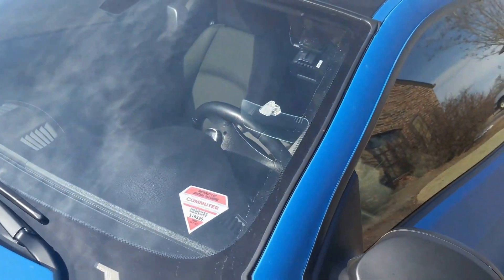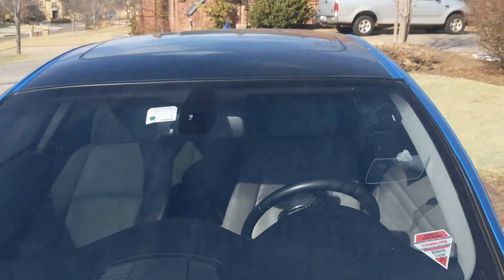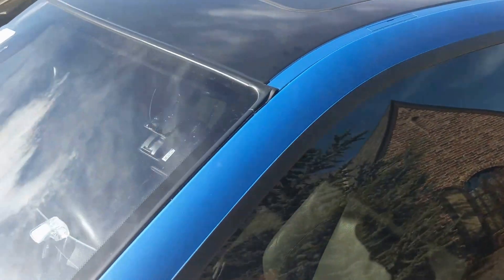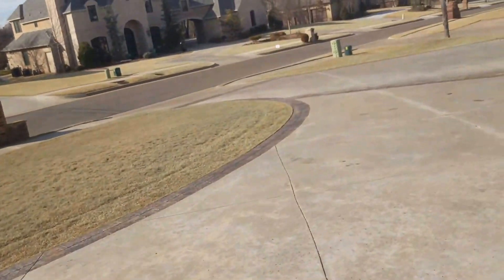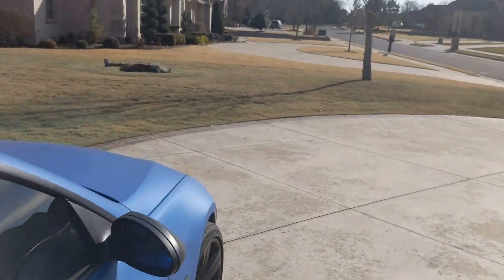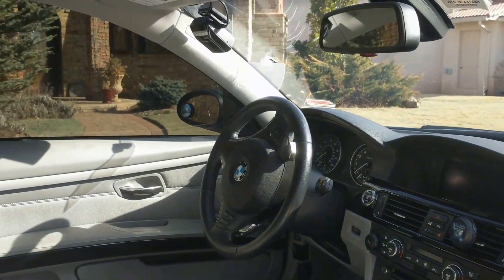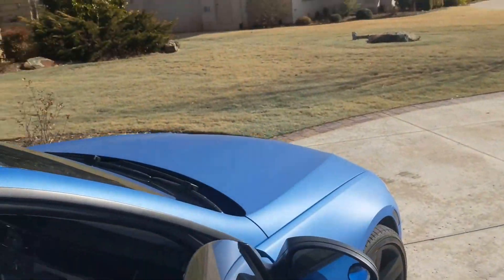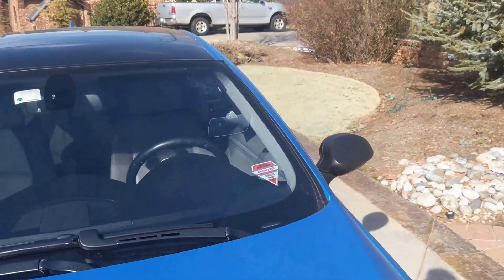Hudly HUD 360 View and Aesthetics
Walk around showing the Hudly from different angles to establish whether or not you find it personally appealing visually.

You can check out for more information!